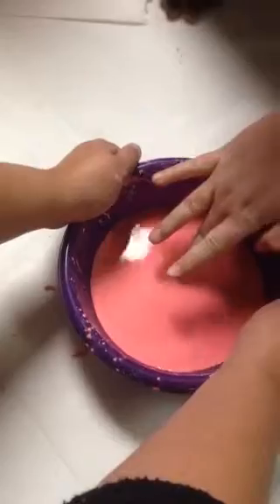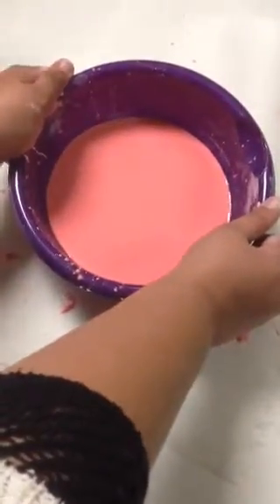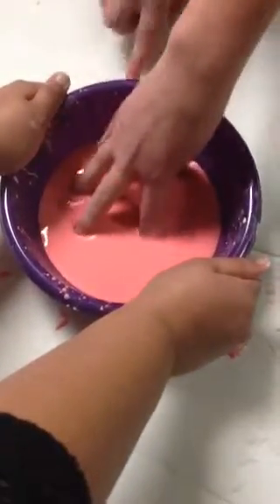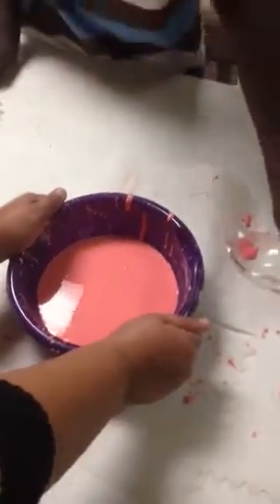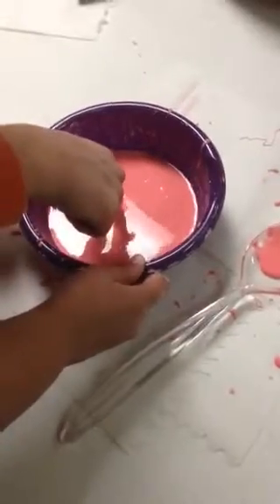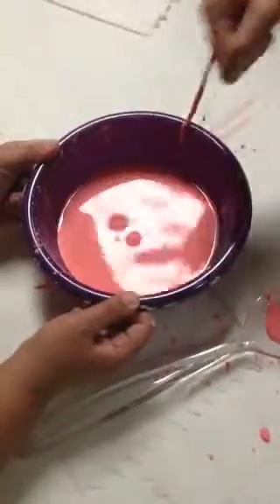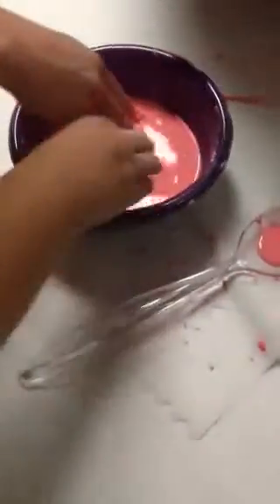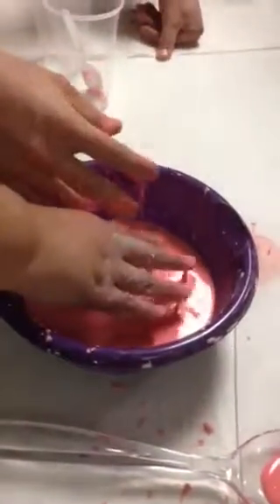Solid Rock Youth experience OOBLECK!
Our lesson - Standing Firm, called for a demonstration of OOBLECK, a mixture of cornstarch and water.  Is it a solid or a liquid???  Fun had by all!!